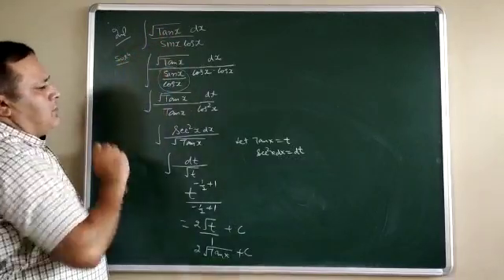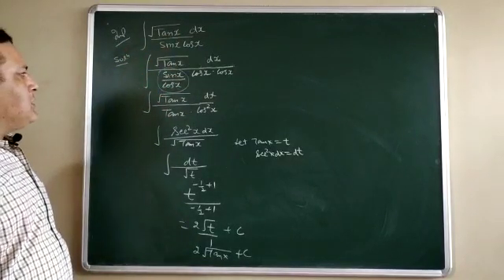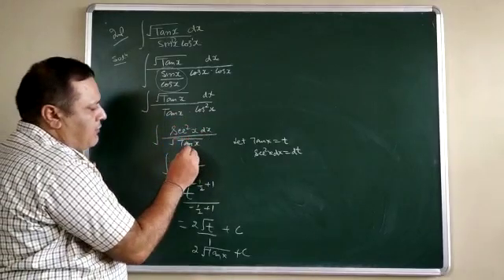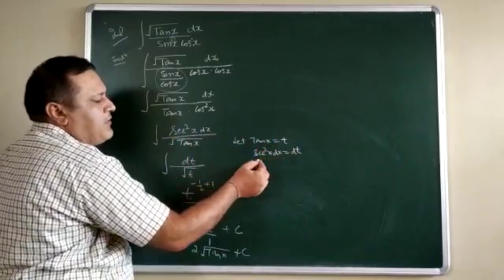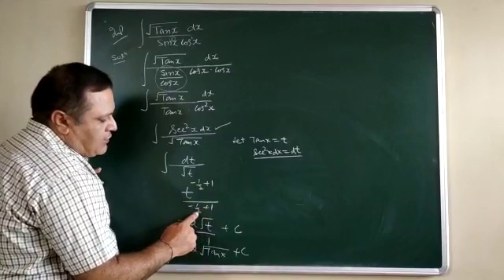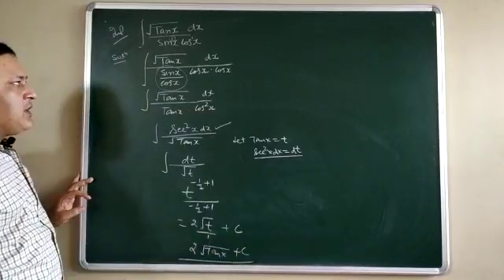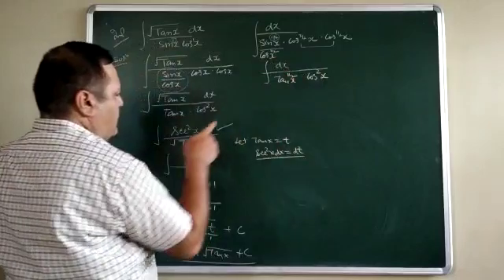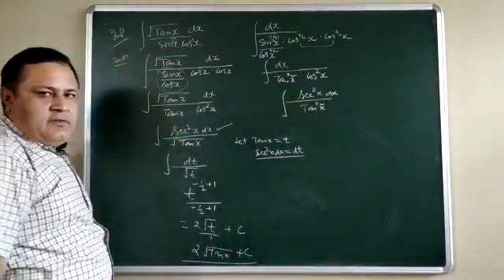DATE 25 JUNE 2020 INTEGRATION BY SUBSTITUTION PART 4 CLASS XII